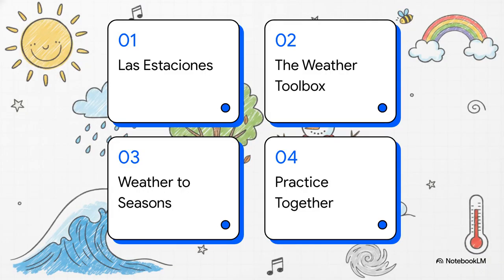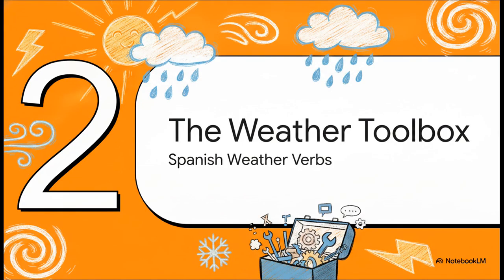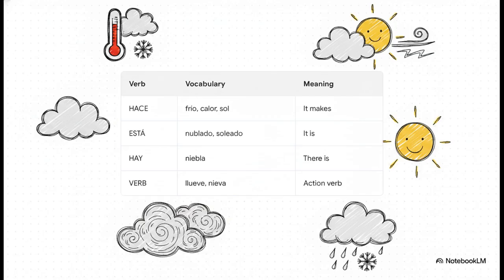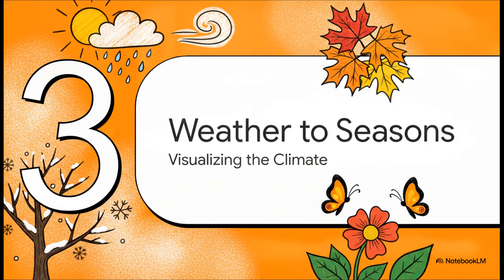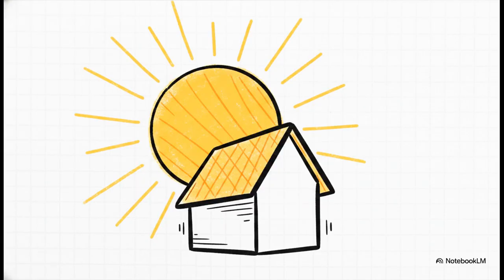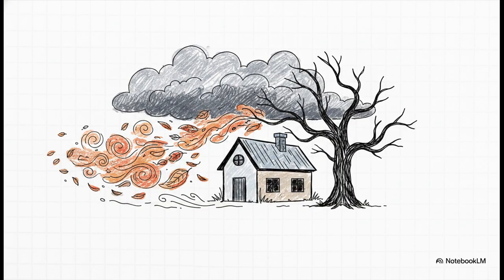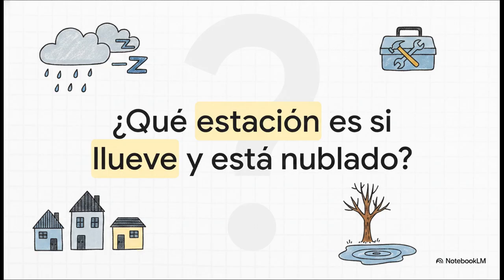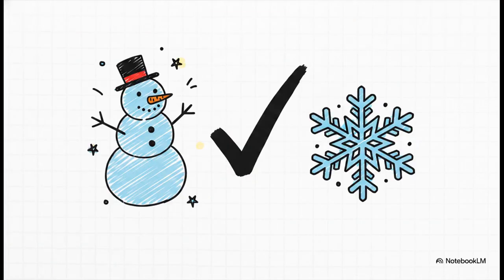🌸☀️🍂❄️ The 4 Seasons in Spanish | Las Estaciones del Año | Spanish Lesson for Beginners 🇪🇸✨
In this video, you'll learn the four seasons of the year in Spanish – how to say them, pronounce them correctly, and use them in everyday conversations. We'll also talk about typical weather, months, and activities associated with each season so you can speak about them naturally. Perfect for beginners and anyone who wants to expand their Spanish vocabulary! 📚🇪🇸

📌 What you'll learn:
Part 1: The 4 Seasons (Las 4 estaciones) 🌍
✅ Primavera (Spring) 🌸
✅ Verano (Summer) ☀️
✅ Otoño (Autumn/Fall) 🍂
✅ Invierno (Winter) ❄️

Part 2: Pronunciation & Vocabulary 🗣️
✅ How to pronounce each season correctly
✅ Months that belong to each season (in Spanish-speaking countries) 📅
✅ Typical weather vocabulary: Hace calor, hace frío, llueve, nieva 🌤️🌧️❄️

Part 3: Useful phrases & grammar ✍️
✅ How to ask: ¿En qué estación estamos? / ¿Cuál es tu estación favorita?
✅ How to answer: Estamos en primavera / Mi estación favorita es el verano
✅ Grammar tip: Seasons are masculine and use the article EL (el verano, el invierno...) except la primavera (feminine)
✅ Common phrases: En primavera, Durante el verano, Me gusta el otoño

🎯 Don't forget to:
💬 COMMENT: ¿Cuál es tu estación favorita y por qué? – Answer in Spanish!

¡Cuatro estaciones, un solo idioma – aprende español durante todo el año! 💪🇪🇸🌸☀️🍂❄️